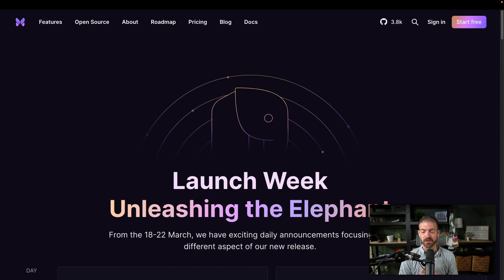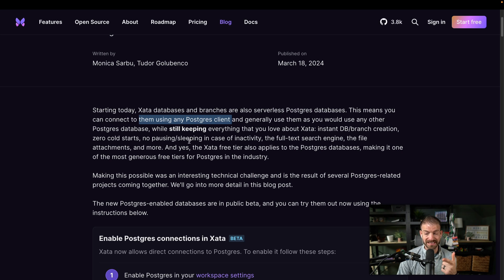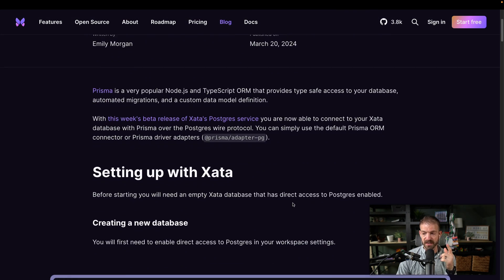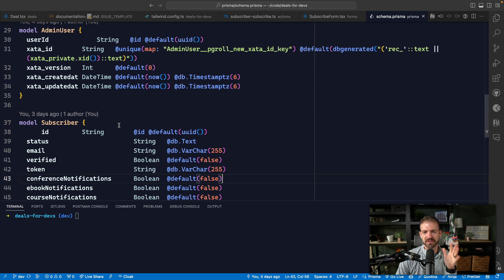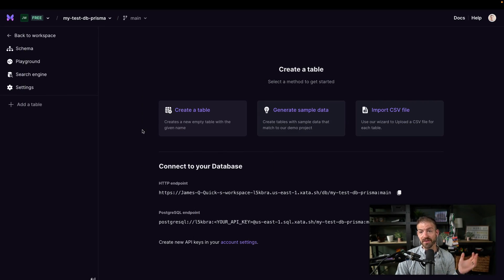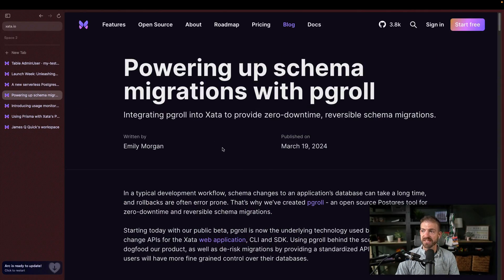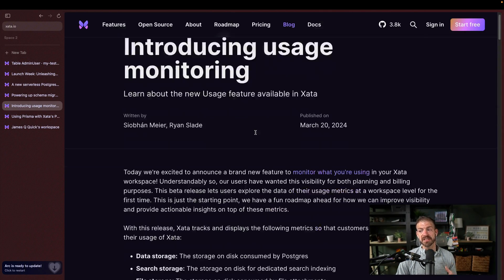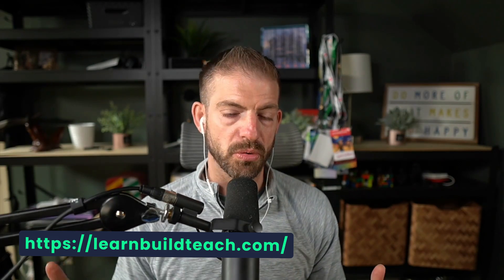My Favorite Database Just Got A LOT BETTER!